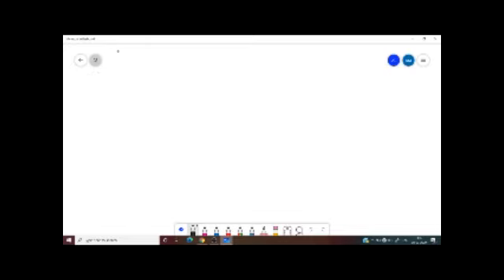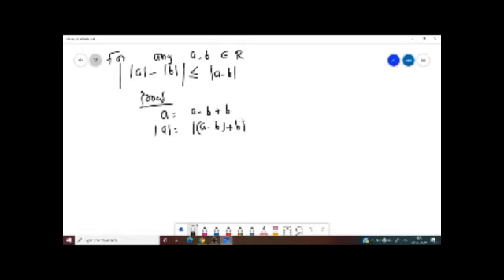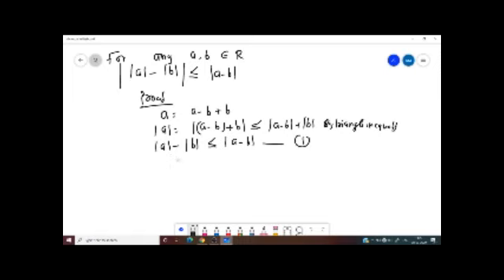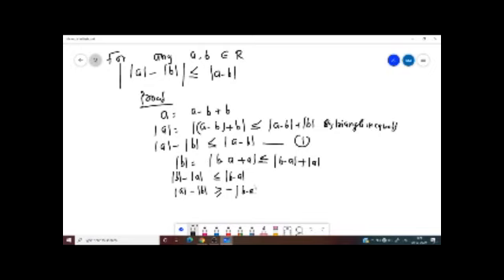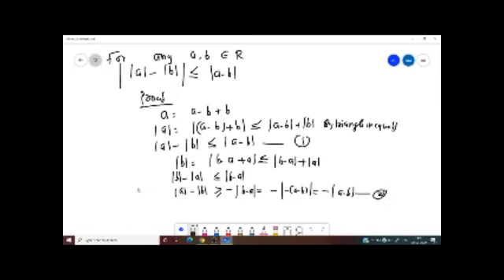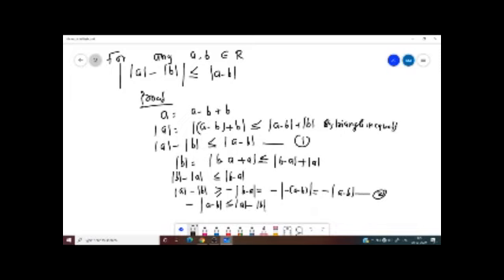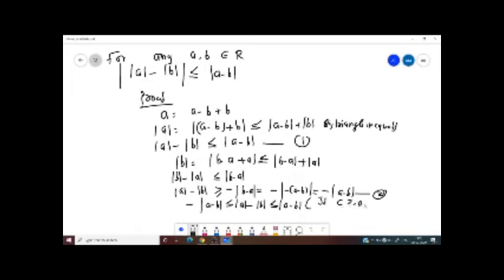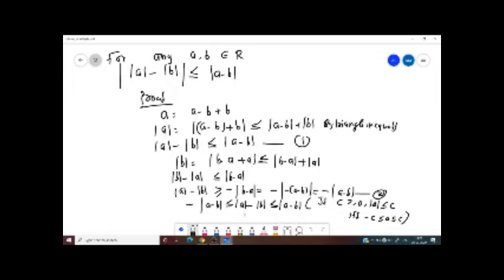Absolute value of a real number, Part 2 by Dr. Krishna M